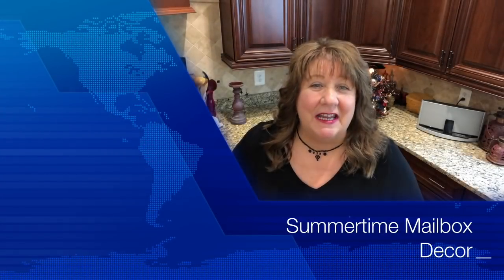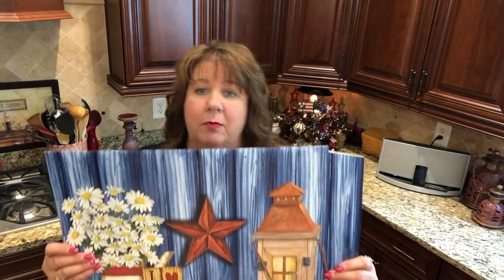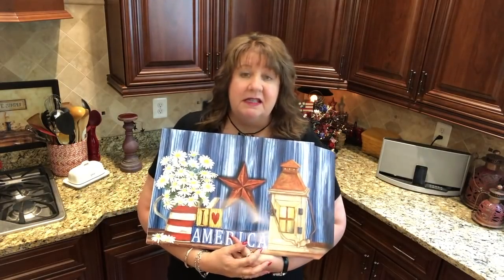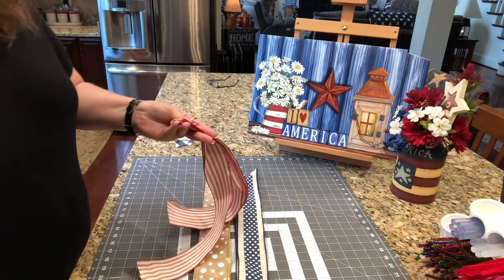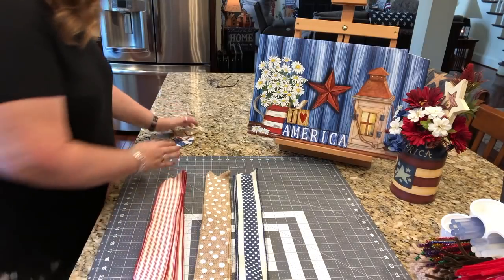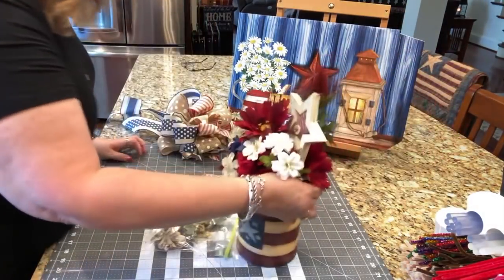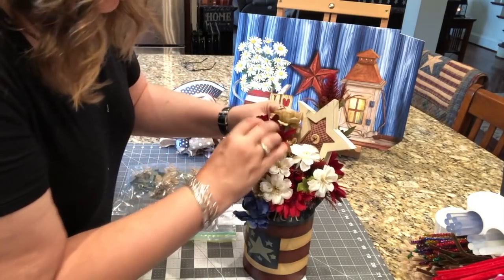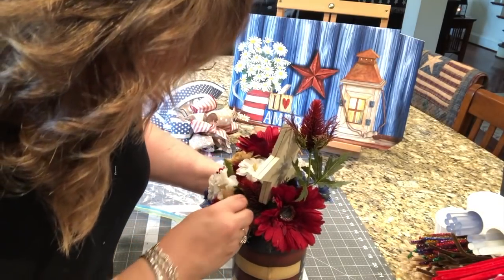Summertime Mailbox Decor